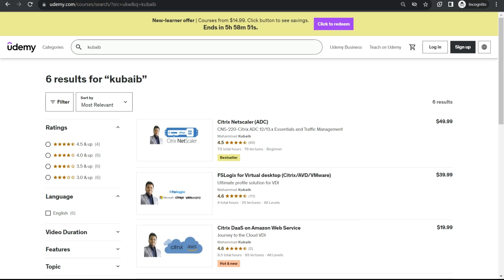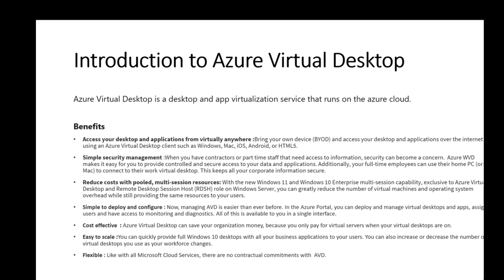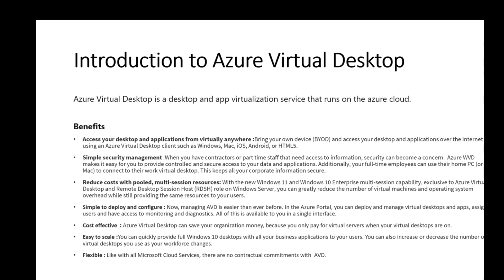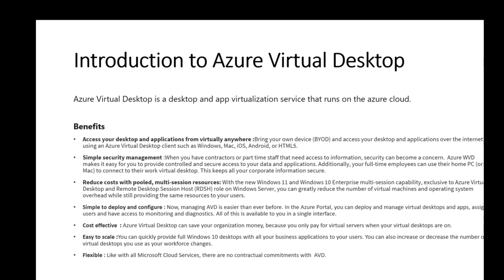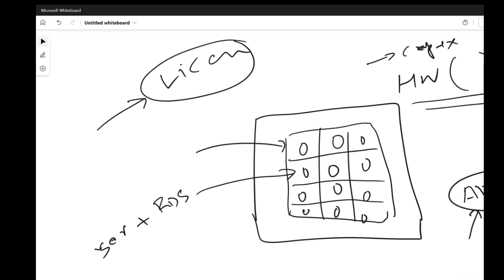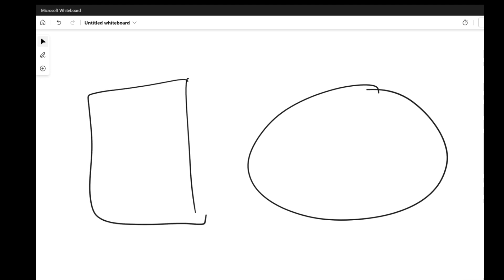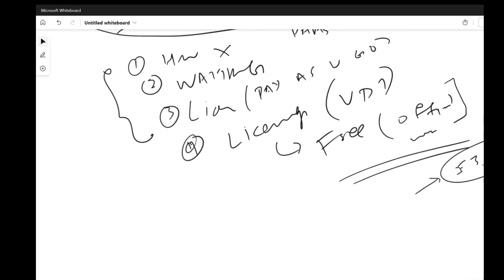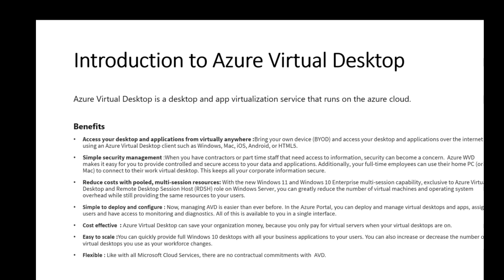1. Azure virtual desktop training introduction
Udemy course link for Azure virtual desktop